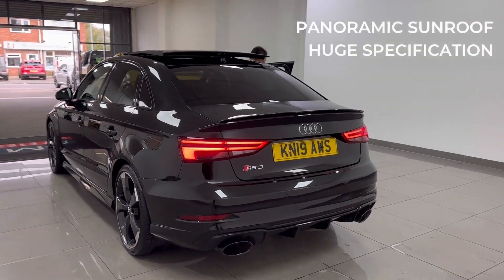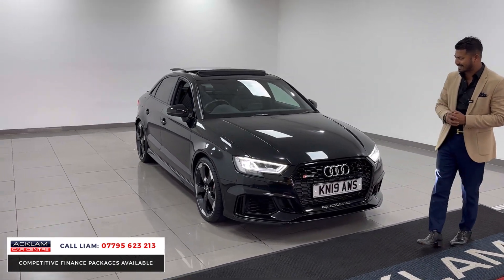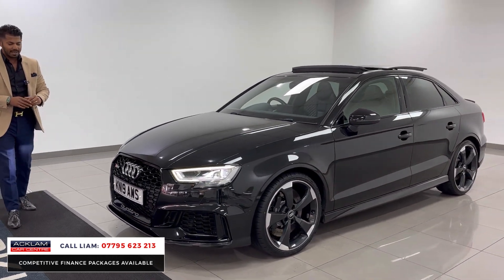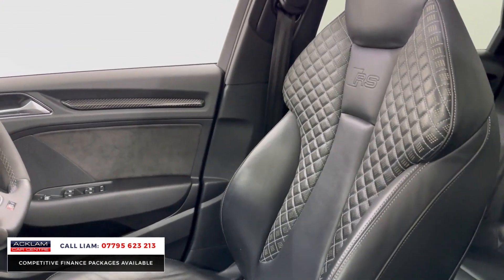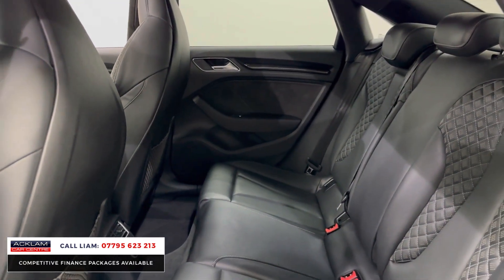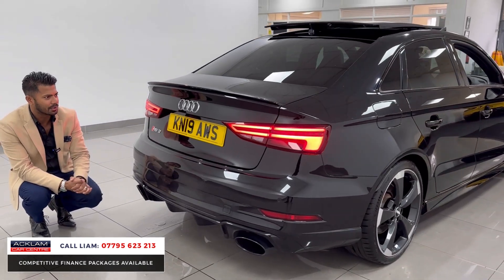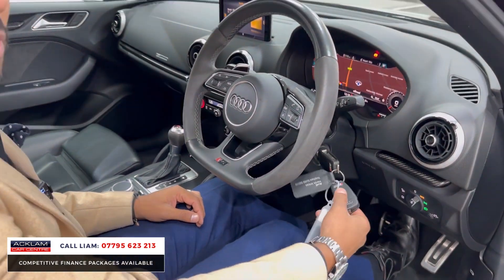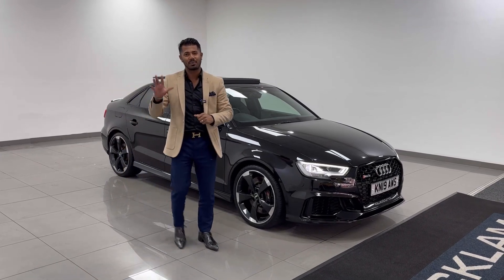2019 Audi RS3 Audi Sport Edition Quattro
400bhp of Audi Power with saloon space, Quattro all wheel drive & the best possible selection of premium extras

✔️Mythos Black Metallic
✔️Black Styling Pack
✔️19” 5-Arm Black Alloys
✔️Panoramic Glass Sunroof
✔️Nappa Leather Super Sport Seats
✔️Carbon Inlays
✔️Alcantat Interior Detailing + much more